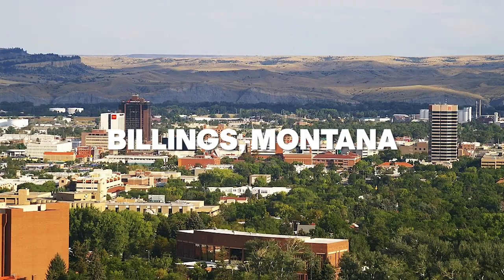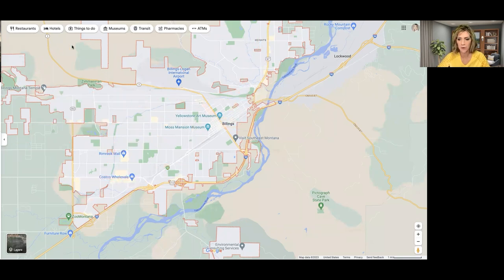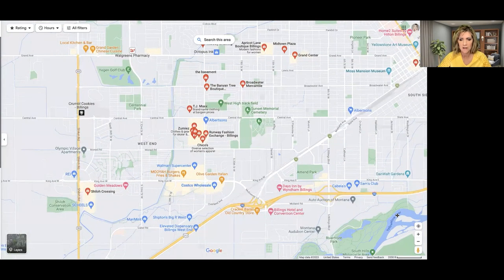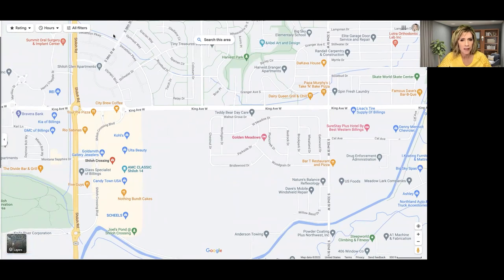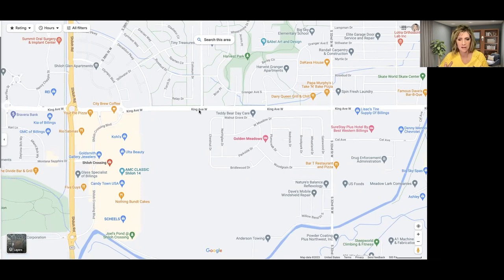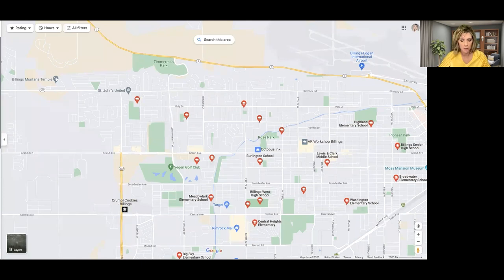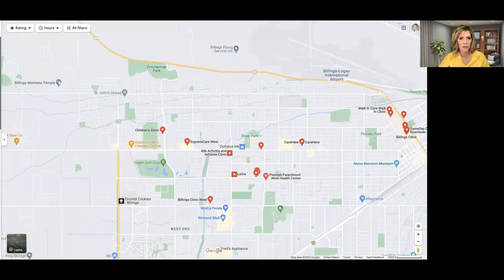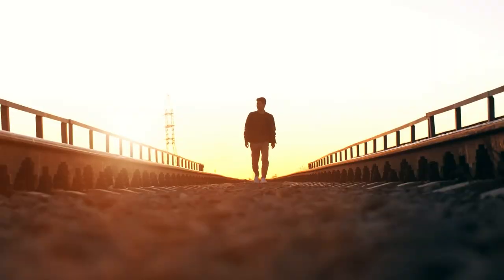Vlog Tour of Billings West End: Google Map Tour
Looking to move to Billings Montana? Today, we will do a vlog tour of Billings West End. Nancy Brook from Billings Best Real Estate will use a Google map to do a video tour of Billings West End. You will learn how to get to the airport from the West End, where shopping is located, where the schools are located. You will also learn a little about the different neighborhoods in Billings MT. Stick around to the end to learn about a new resevoir coming to the West End.

📲 We have so many people contacting us who are moving here to Billings Montana and we ABSOLUTELY love it! Honestly, if you are moving or relocating here to Billings Montana or South Central Montana, we can make that transition so much easier on you!!

Contact the Team - Nancy Brook, Licensed Montana Broker